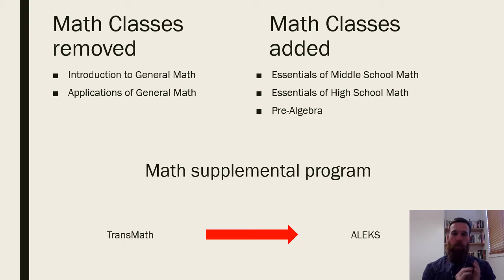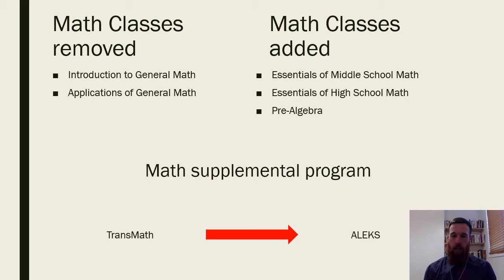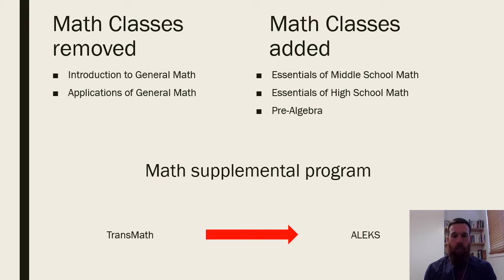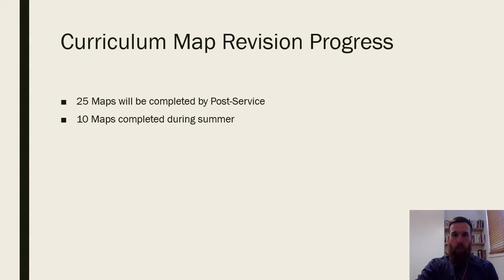Curriculum May Update